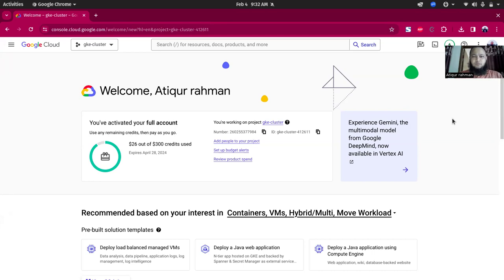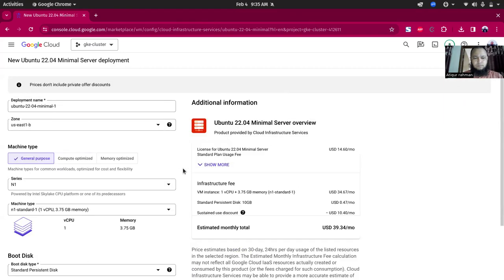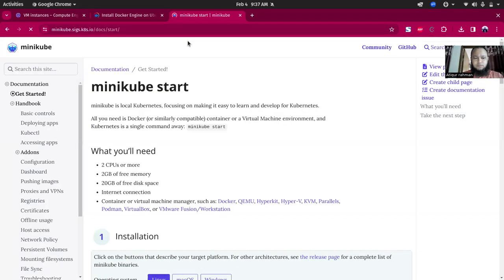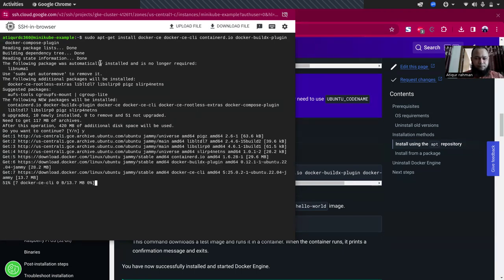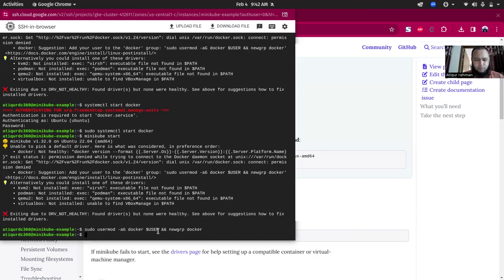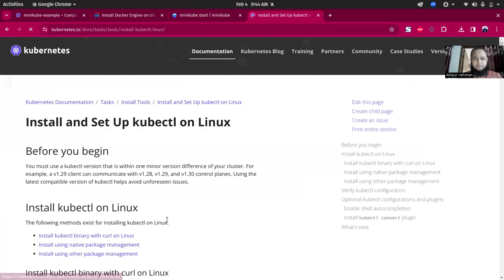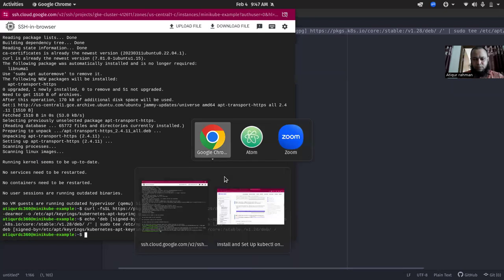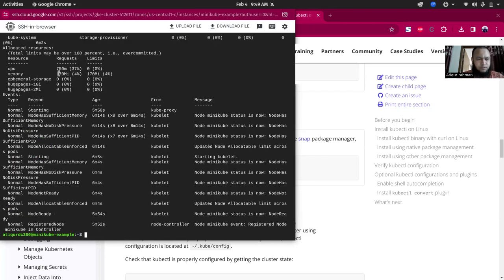How to Setup MiniKube and Create a single node Kubernetes cluster